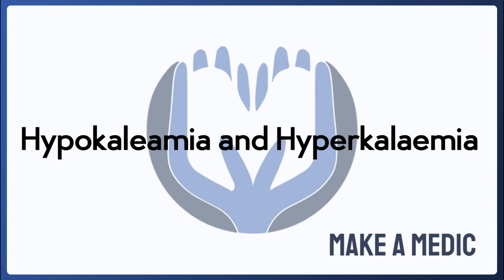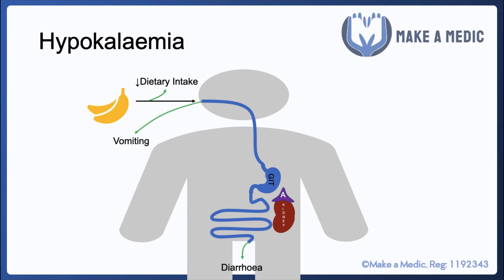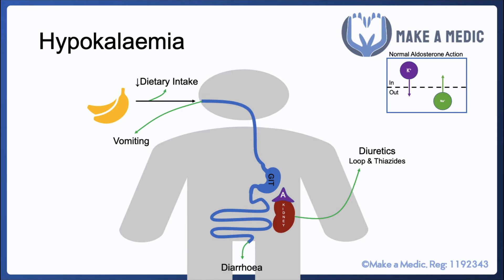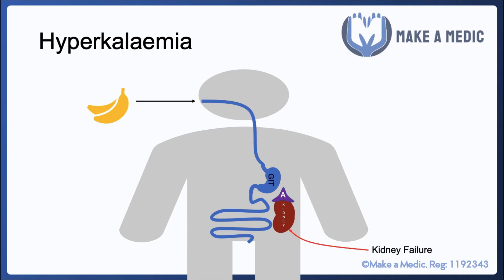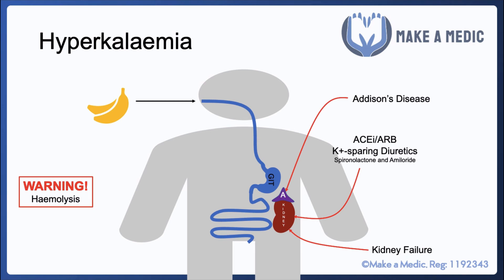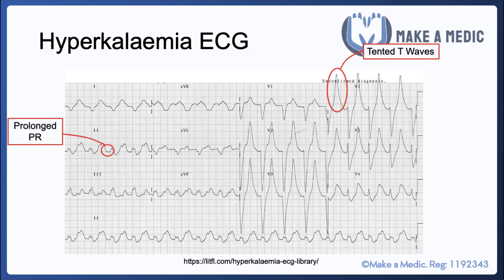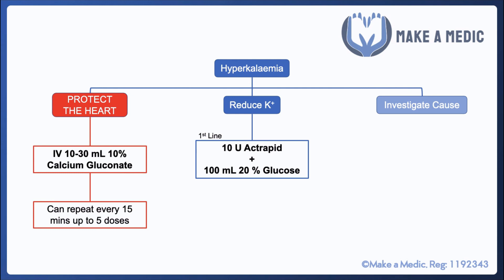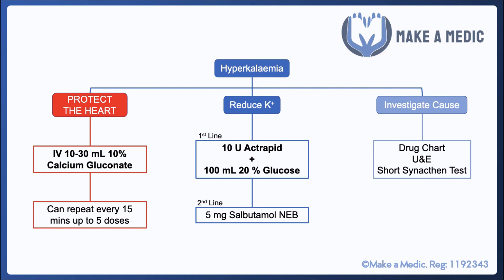Hypokalaemia and Hyperkalaemia Explained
Potassium is an incredibly important intracellular ion that is tightly regulated by the body. Potassium balance is of immense importance in clinical practice because hypokalaemia and hyperkalaemia can both result in fatal arrhythmias. In this video, we look at the hormonal mechanisms that enable us to regulate our serum potassium concentration, and the possible ways in which our serum potassium concentration may get deranged.